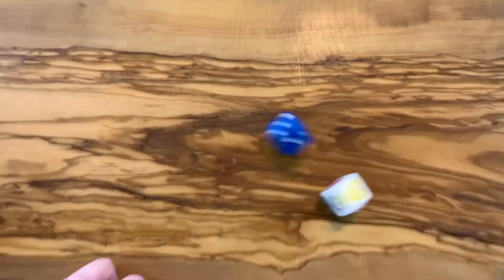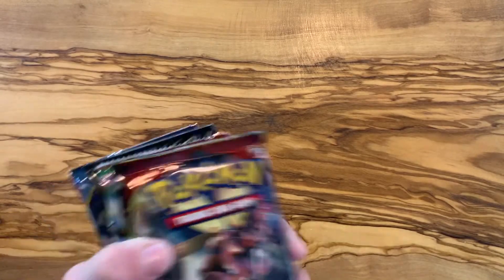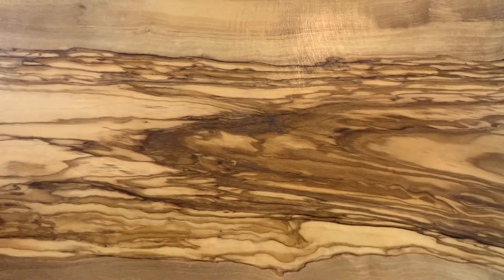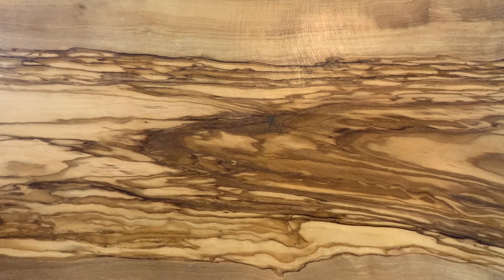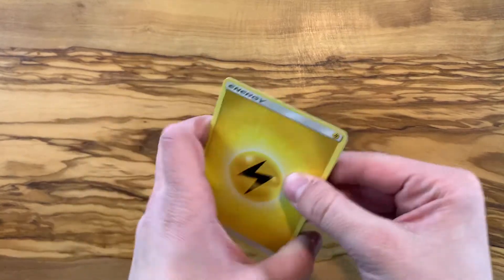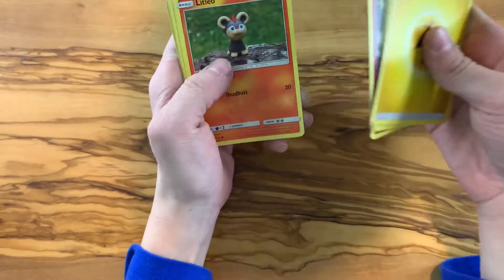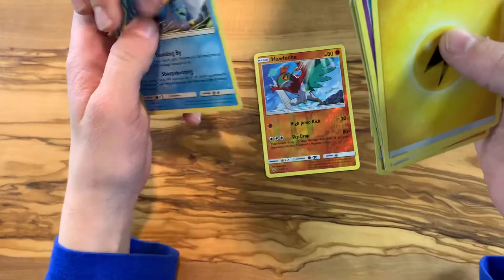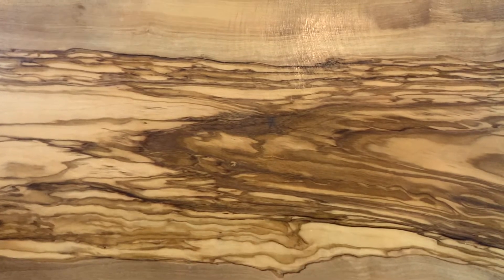Mystery Minute rip